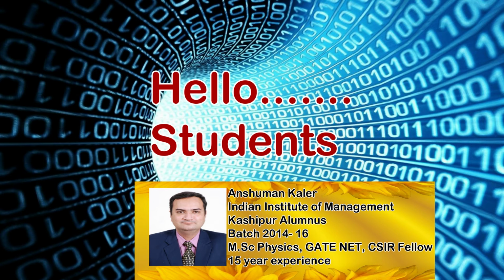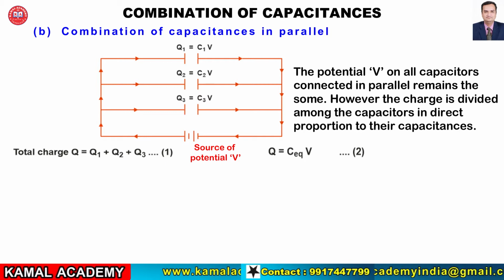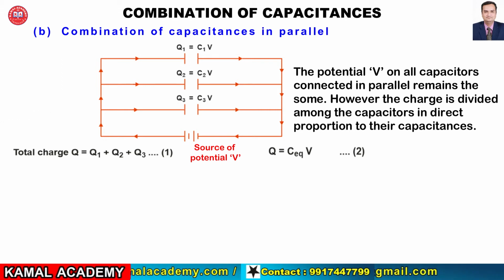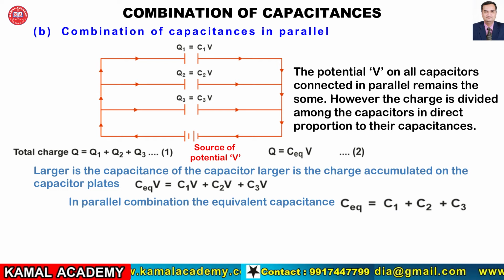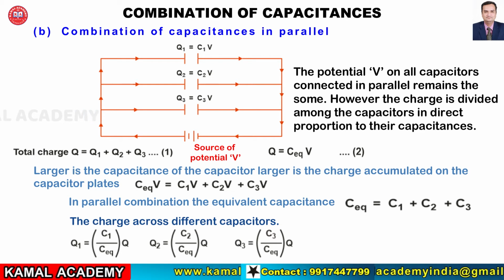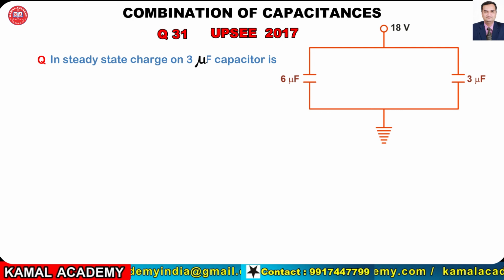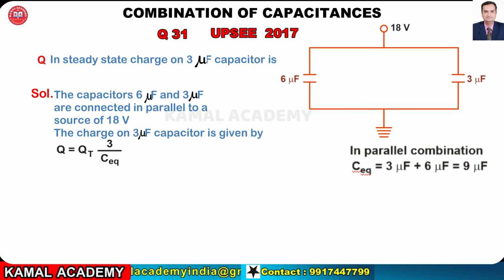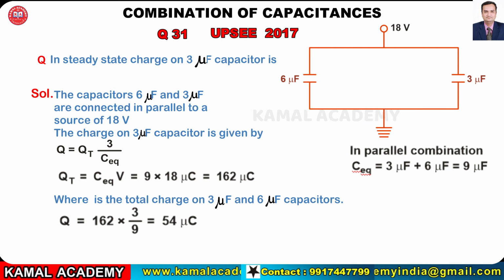Physics - Parallel Combination of Capacitances JEE Capacitance by Anshuman sir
'A comprehensive book with chapter wise fundamentals in Physics for Class 11th and 12th'.

Unit 2 Electric Potential and Capacitance Physics
Parallel Plate Capacitor JEE Capacitance
Electrostatic Energy in Capacitor JEE Capacitances or example
Work done on Electric Dipole
Torque on an electric Dipole
Solved Numerical example on Guass law UPSEE
Electric field intensity due to conducting Charged Spherical Shell JEE Electrostatics
Electric field intensity due to non conducting Charges sphere
Non Conducting Charged Sphere JEE Electrostatics
Electric Field Intensity -Solved Example with explanation on for UPSEE, 12th
What is Electric Field Intensity-Physics-12th, UPSEE
Faraday Law of Electromagnetic Induction (Maxwell's Third Equation)
Gauss Law in Electrostatics (Maxwell's First Equation)